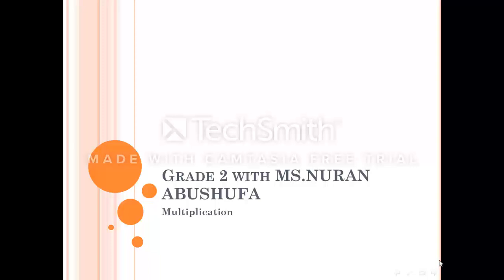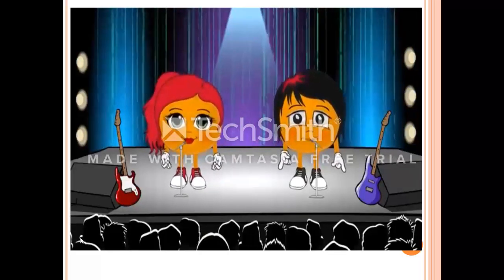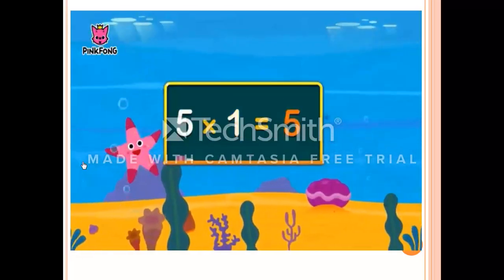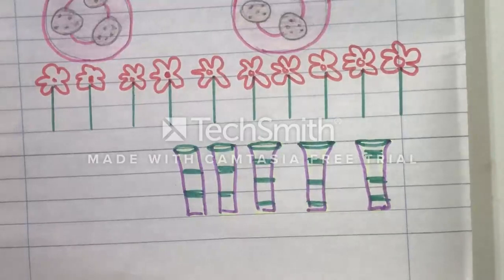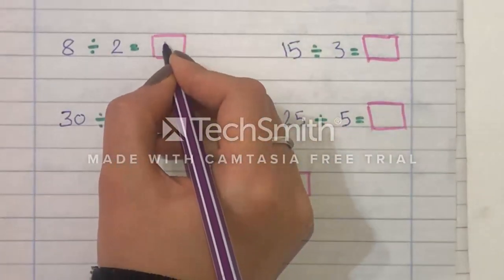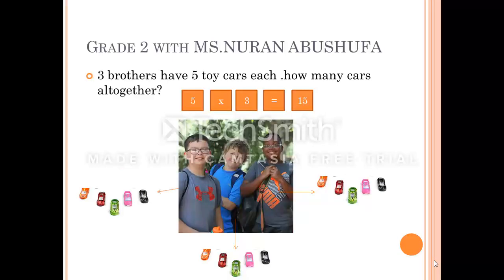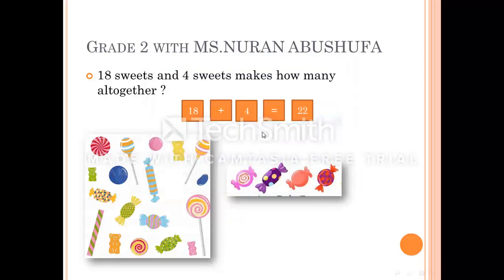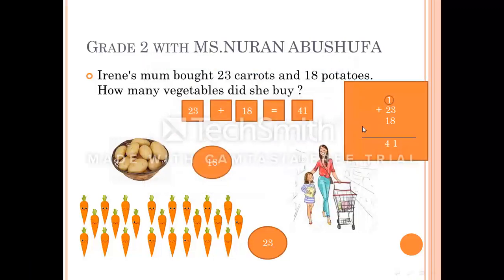GRADE 2 math part 3